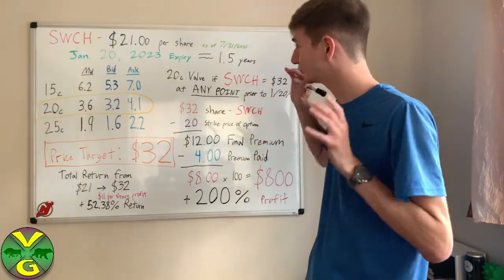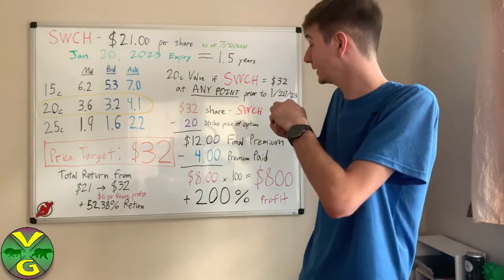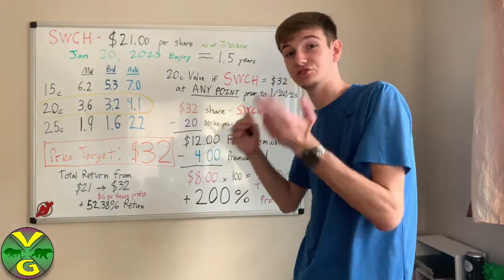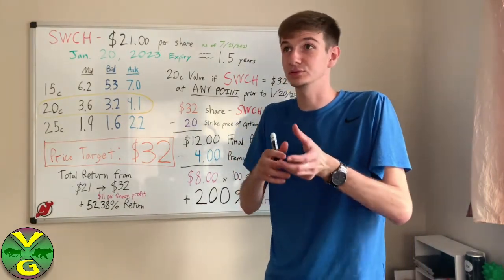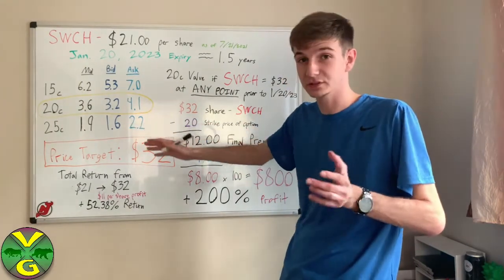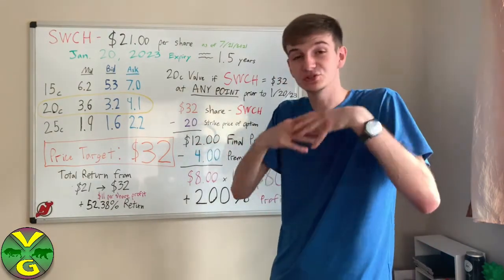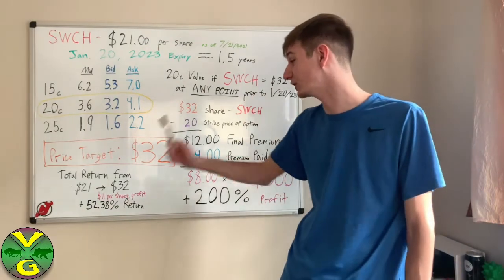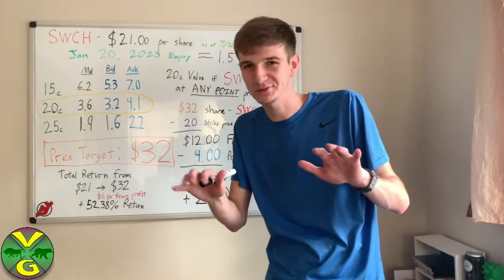My Long Term Call Option Swing Trade Strategy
In this video I cover one of the ways I identify long term option trade opportunities. I break down my strategy in the video, in detail, of why I search for highly proiftable far expiration date options. Please note options are extremely risky and are NOT ideal for newer investors.